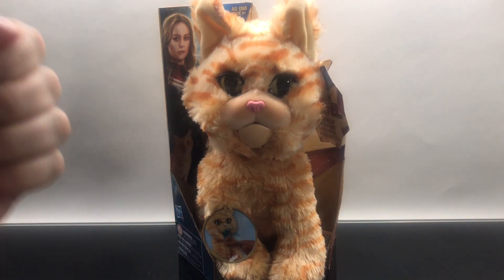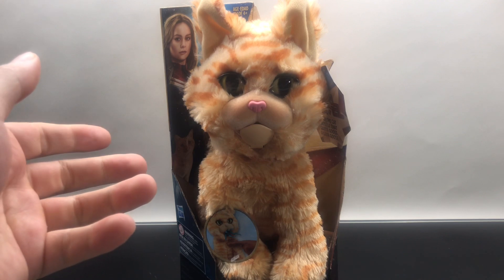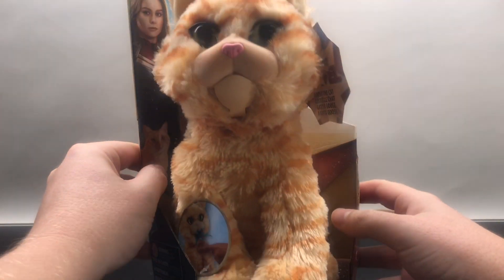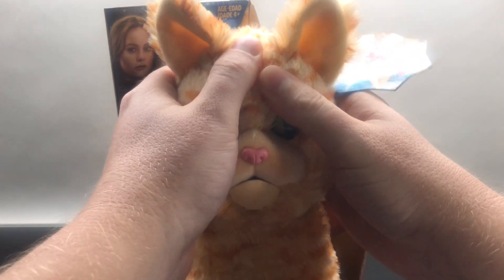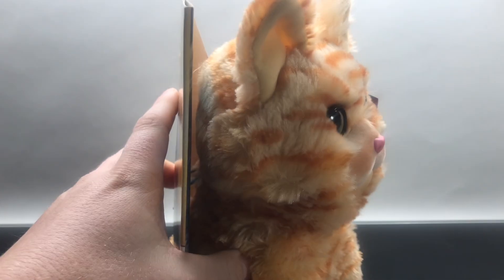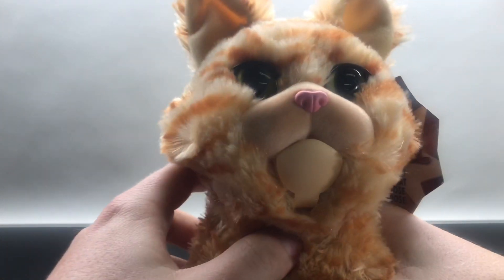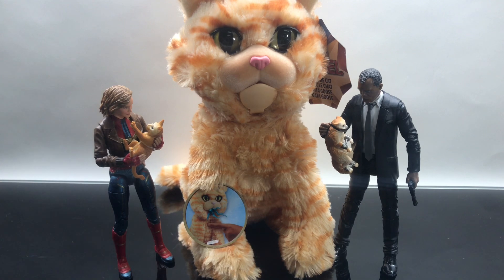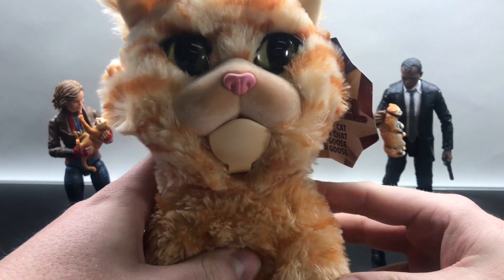Toy Shiz FRESH LOOKS: SPOILERS! Goose the Cat (the Cutesy Wootsey Flerken Cat of Death)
WARNING SPOILERS!
Everything you need to know about the brand new Hasbro Captain Marvel, GOOSE THE CAT!